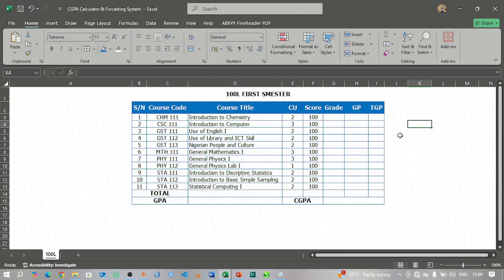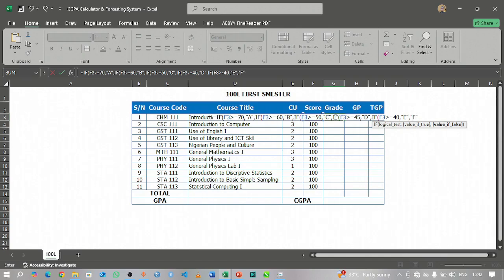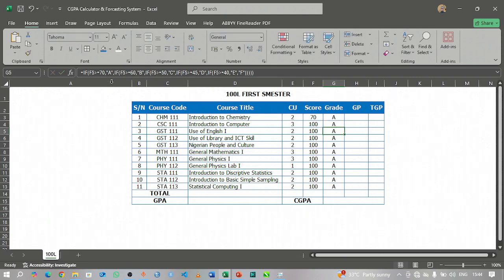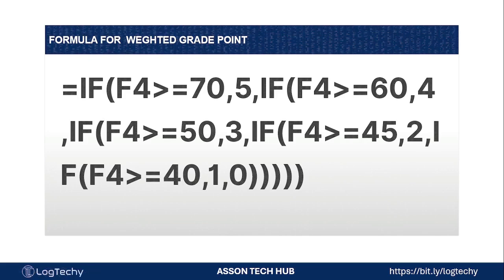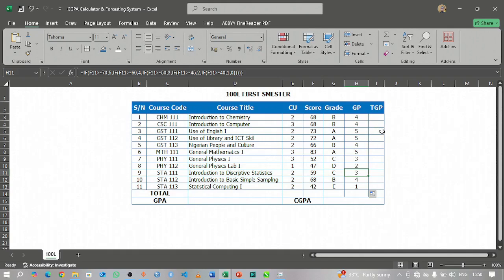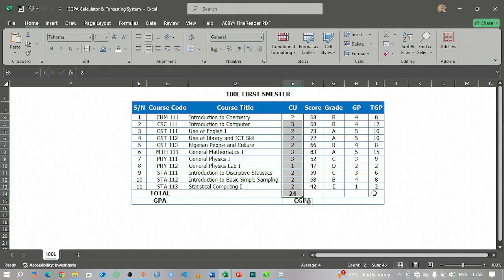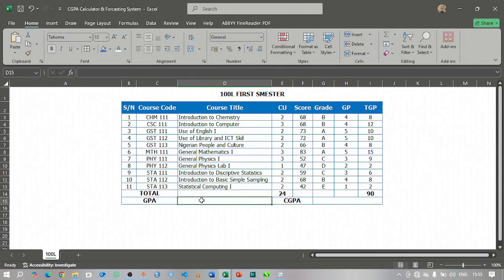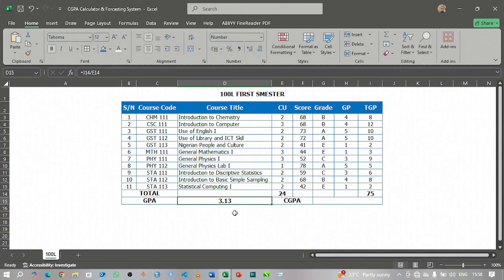CGPA Calculator & Forecasting System (Excel-Based) 02